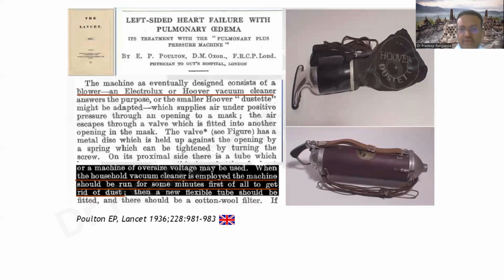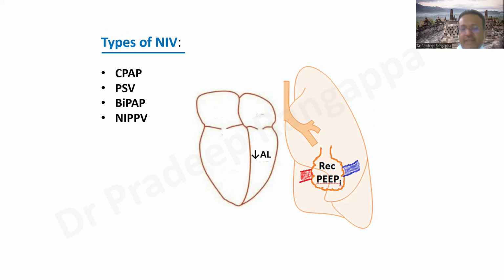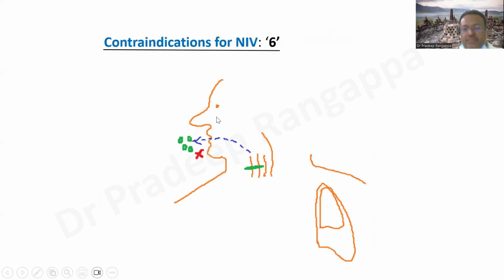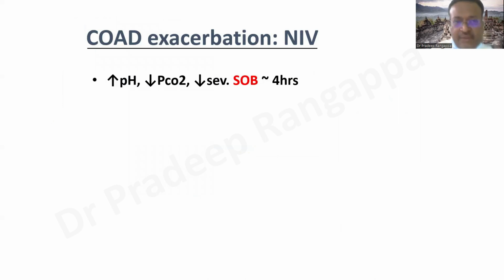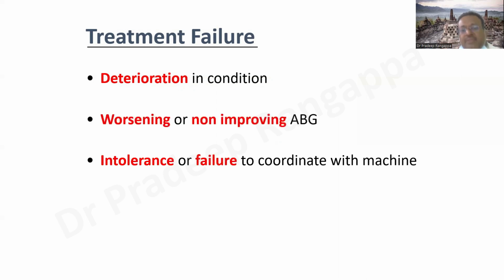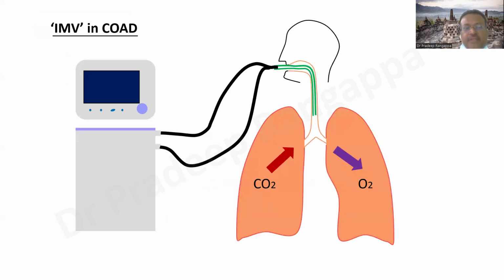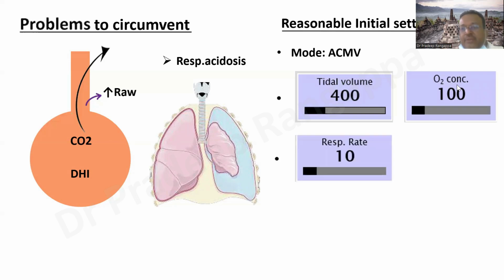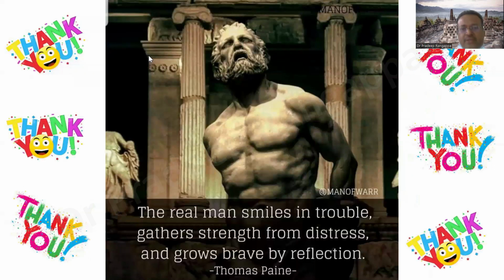COPD Ventilation NIV & IPPV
Brief overview on basic concepts of COPD ventilation with NIV (non-invasive ventilation) & in Invasive Mechanical Ventilation. Must know for all the ICU Trainees